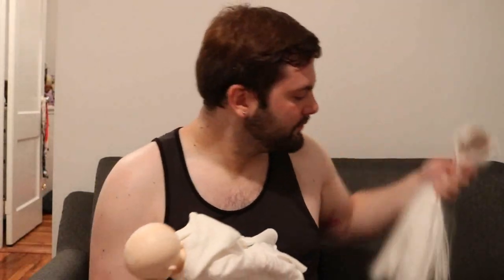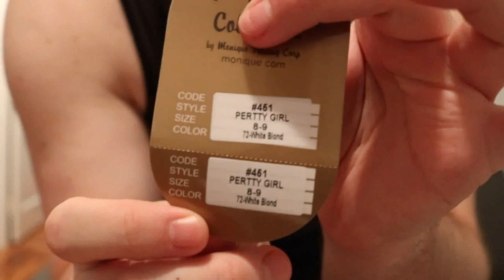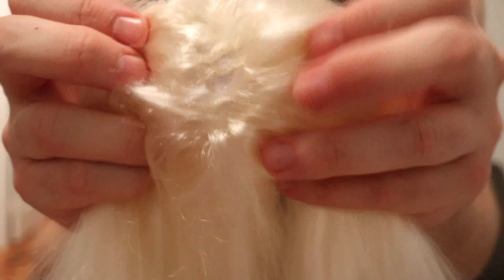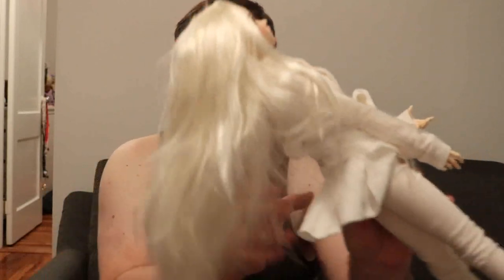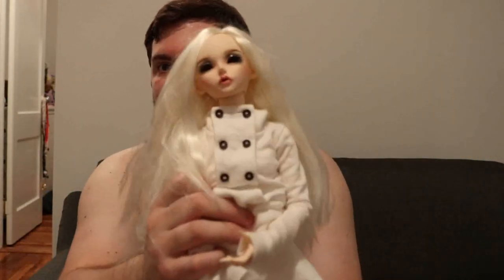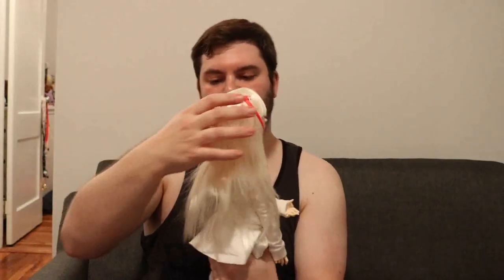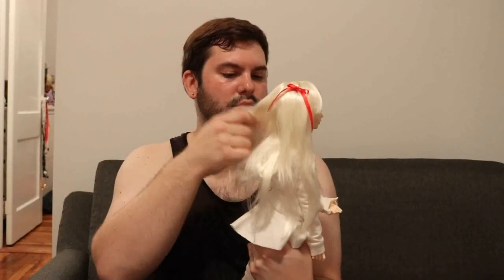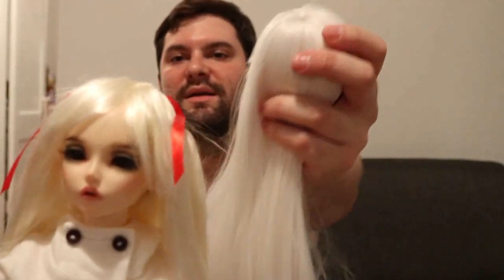Monique Gold Collection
Check me out:
Doll Instagram writtenlullabye
DoA: writtenlullabye